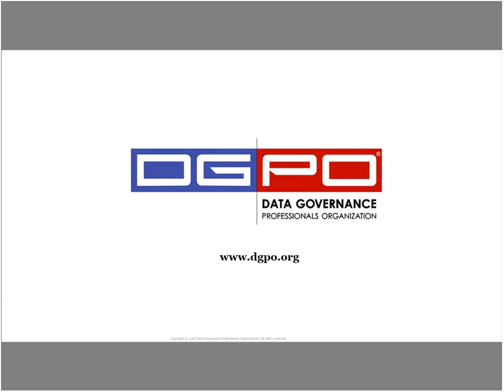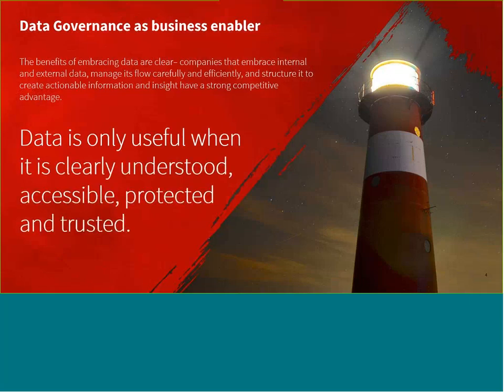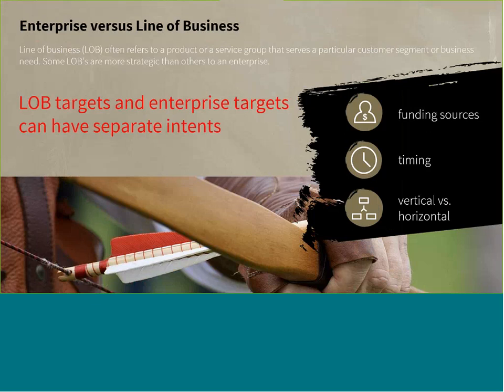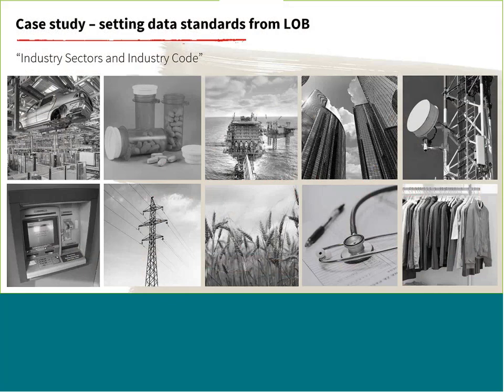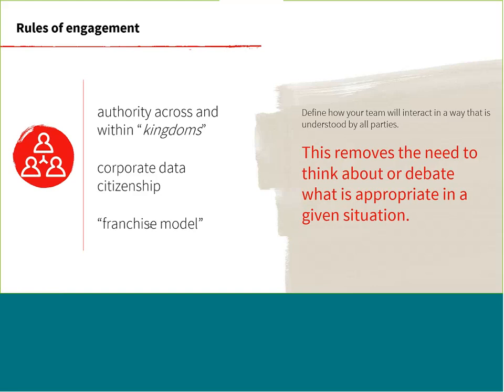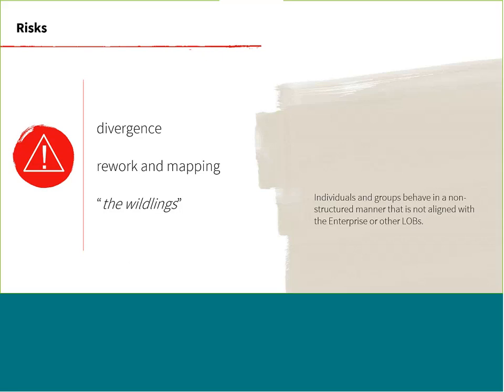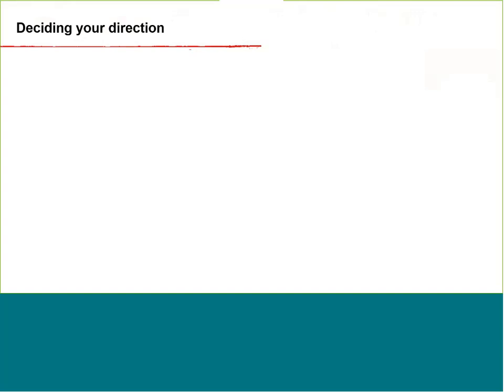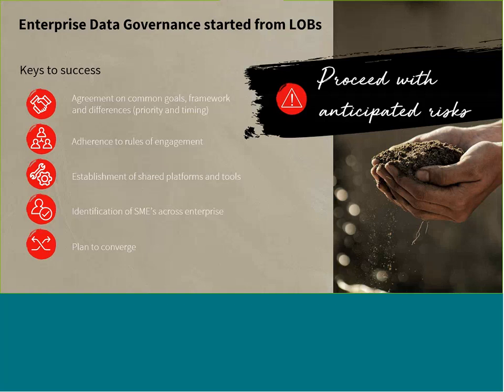DGPO Presents Implementing Enterprise Data Governance from a Line of Business Can it be done 201709